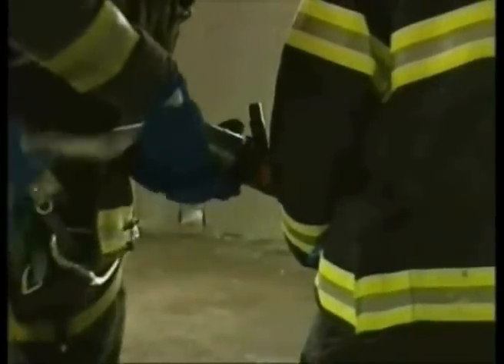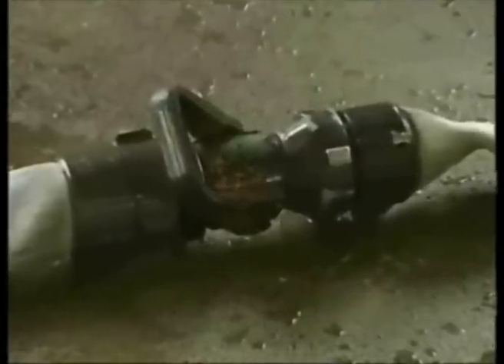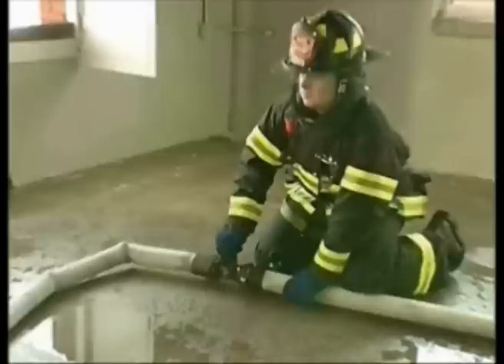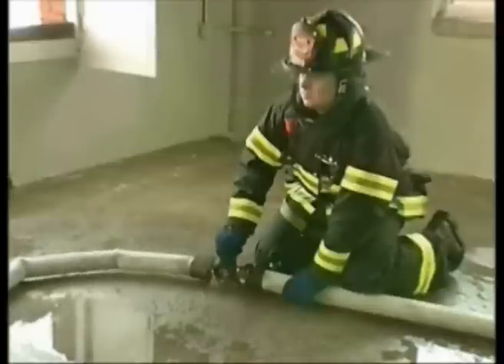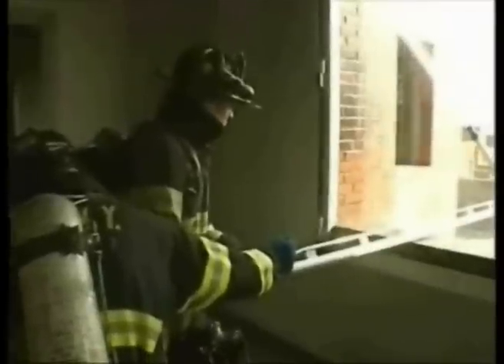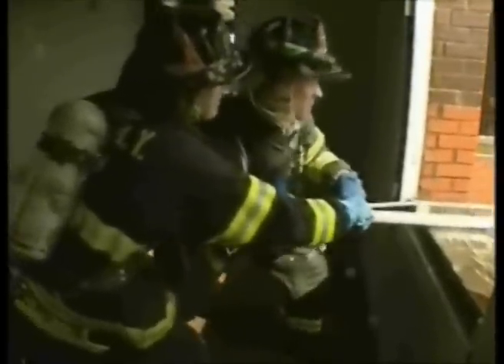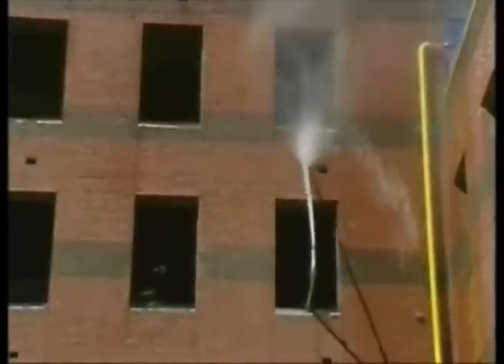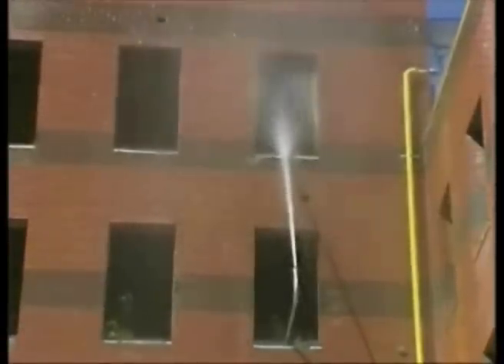High-rise nozzle deployment technique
This video demonstrates how to deploy the high-rise nozzle.